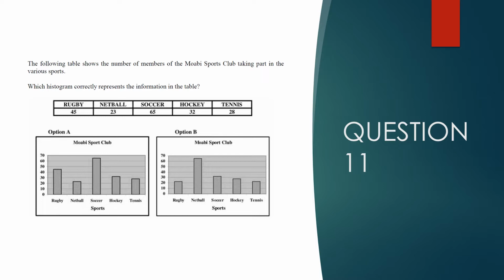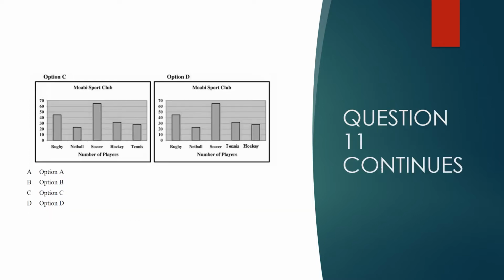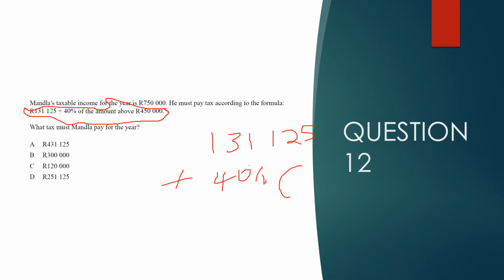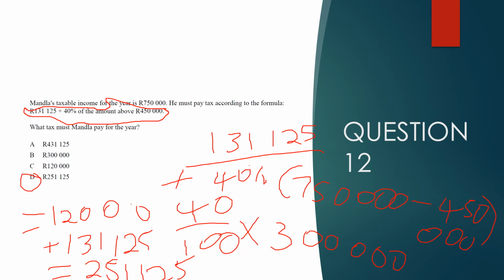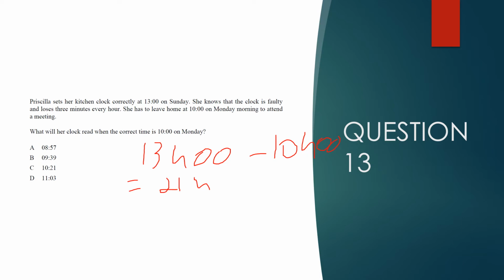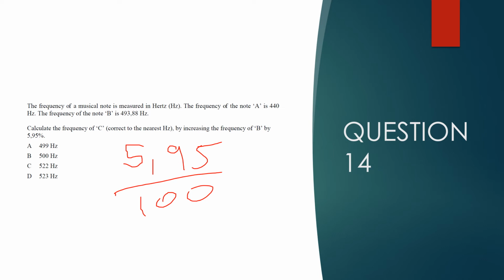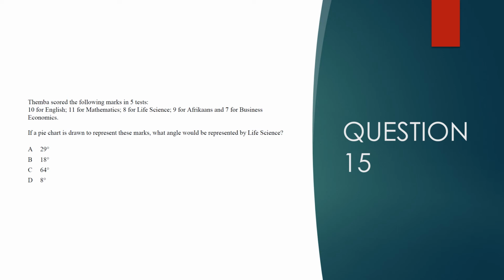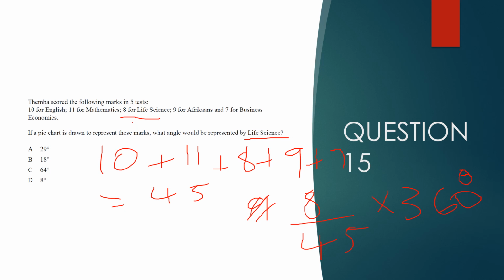FLC examplar No:1 solutions